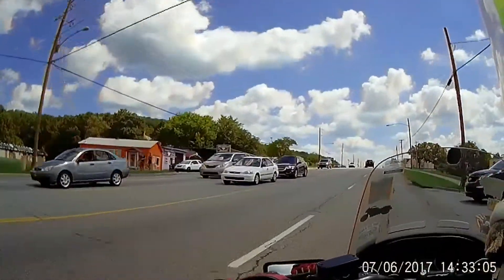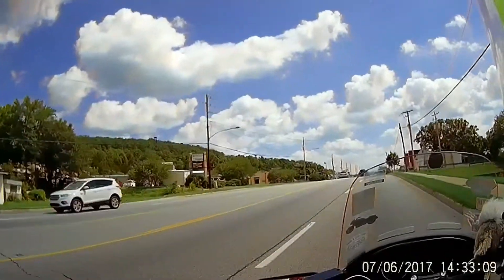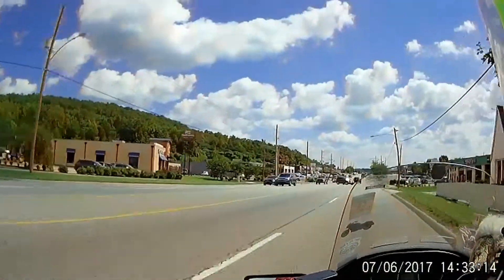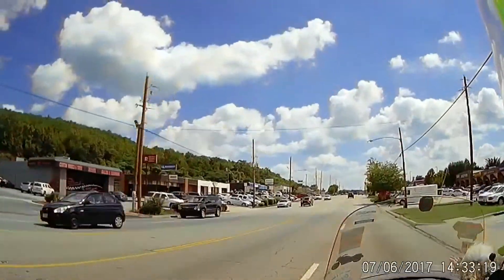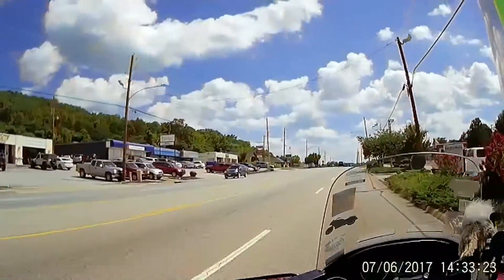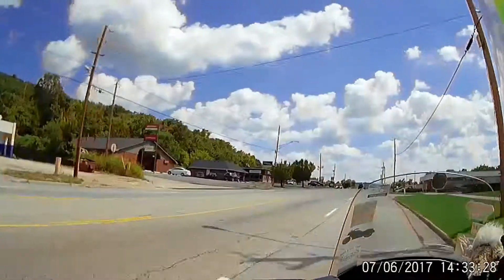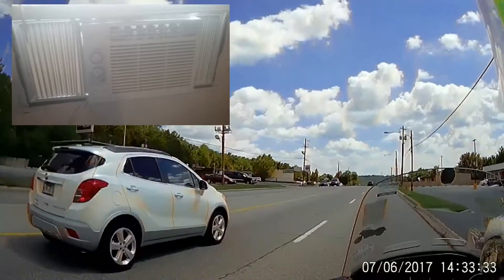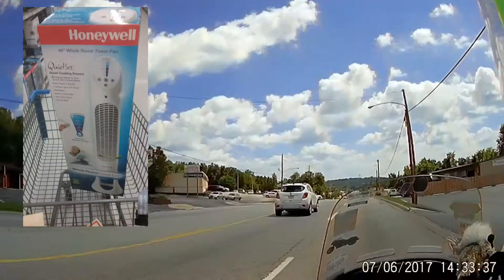The cost of repairing a Central Air Unit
This vlog talks about what I had to endure recently with my Central Air Unit, and what I have done to remedy this problem.  I had to make a decision of either getting the repair of Central Heat and Air in my home, or getting a air conditioner window unit, and a pedastal fan.

The cost of repairing it was about $4,700 with Air Control, and about $4,800 to replace the condenser, and evaporator with Kinty Heating and Cooling. At this point, I really can not afford to replace the condenser and evaporator without going into more debt that I do not need right now, that can affect my credit score.